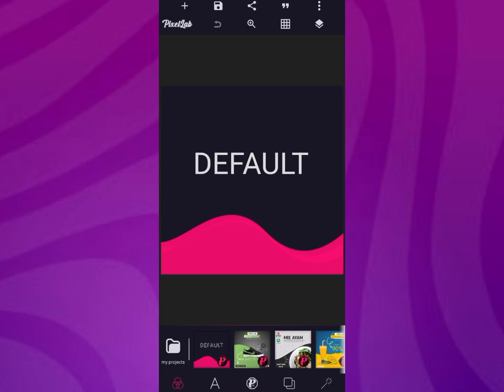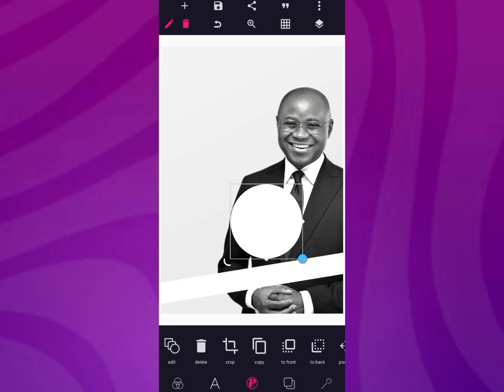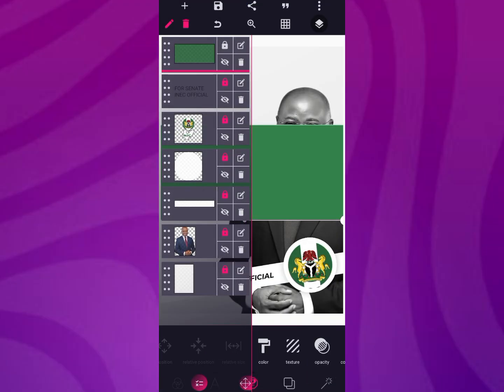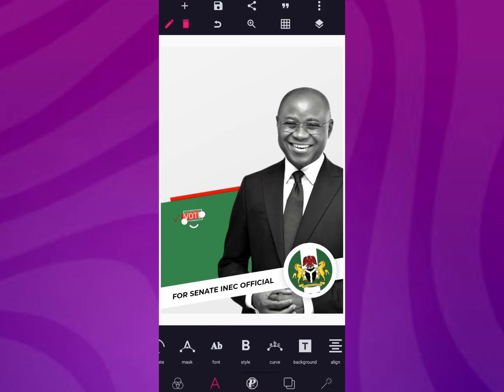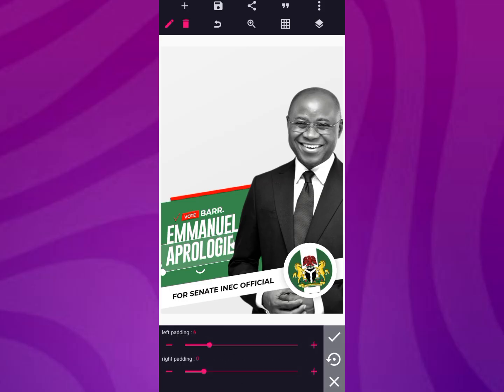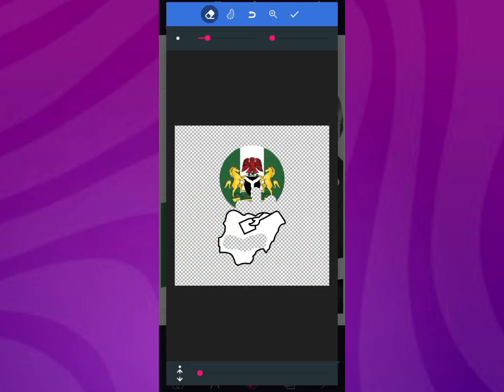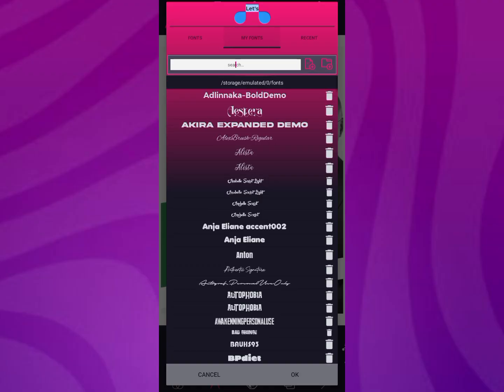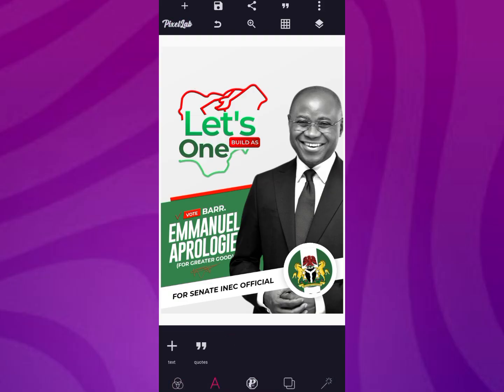How To Create a Stunning Election Poster in Pixellab - Mobile Graphic Design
Create a stunning election poster directly on your smartphone using Pixellab 📱✨.

No PC or expensive software needed – just your phone and Pixellab to design professional and eye-catching posters perfect for campaigns, promotions, or social media.